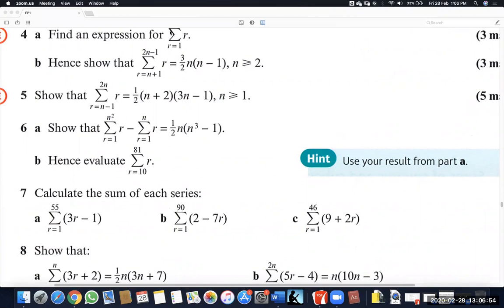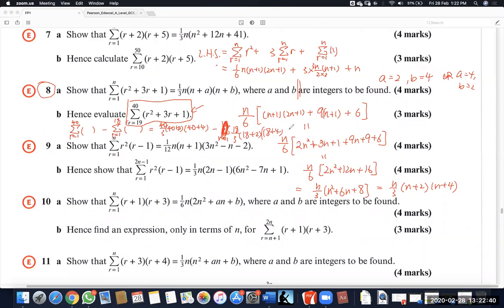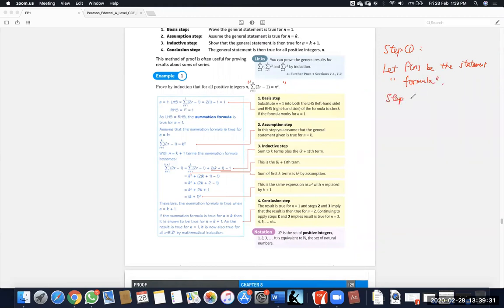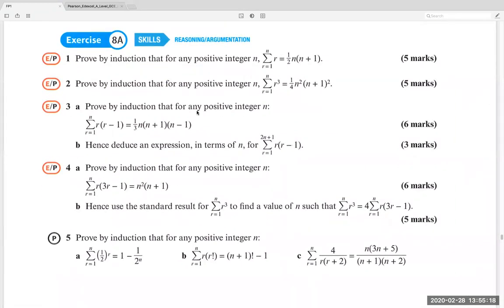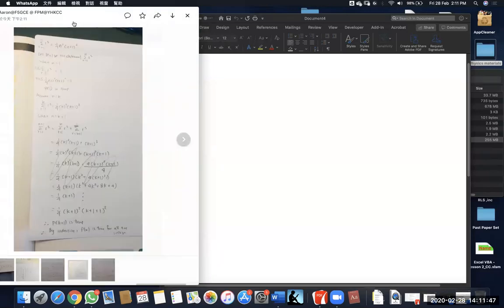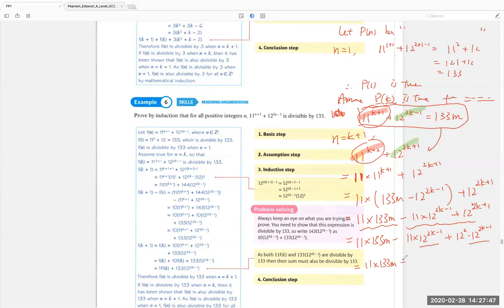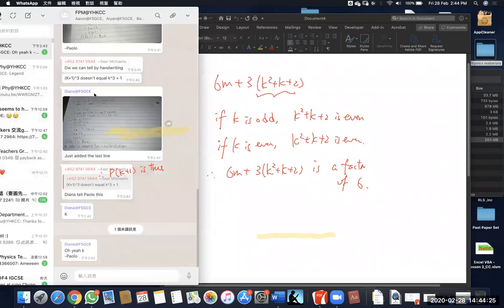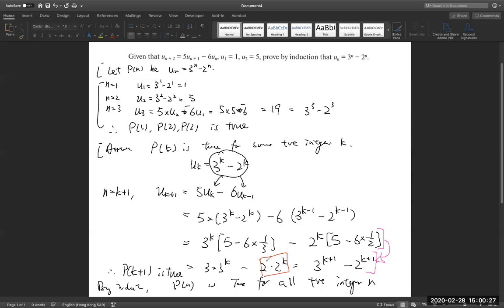FP1_Mathematical induction